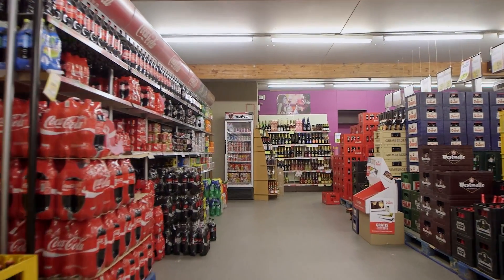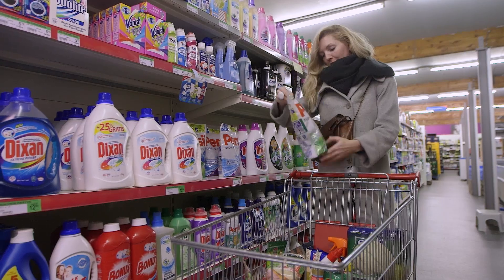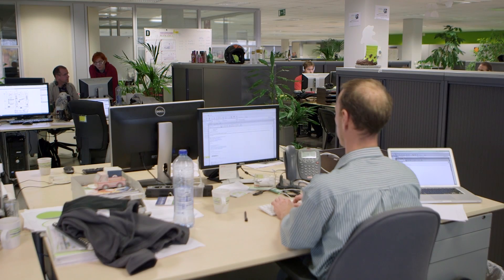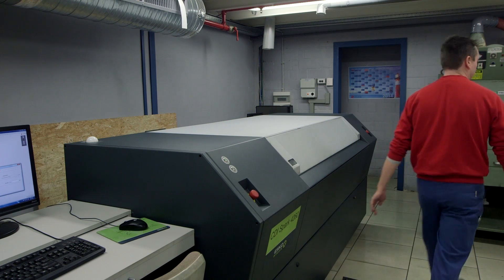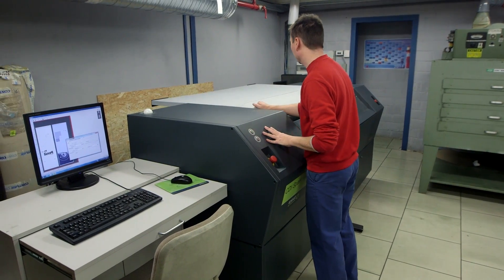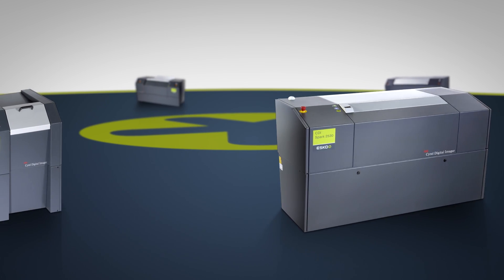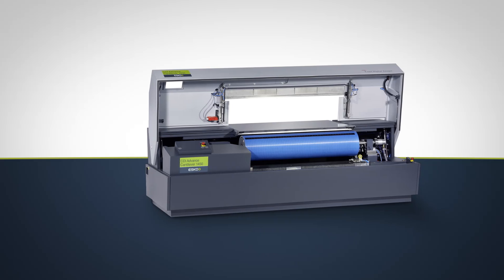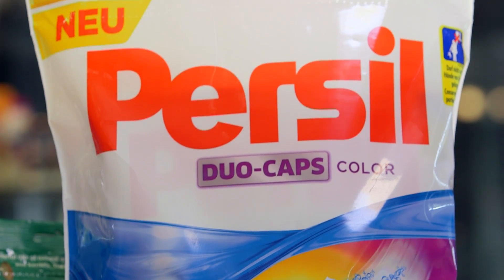Esko Flexo plate making: An introduction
There is a CDI imager for every need: from narrow web label printing, to flexible packaging and wide format corrugated printing; from one color printed corrugated boxes to highly sophisticated multi-color packaging and even security printing.